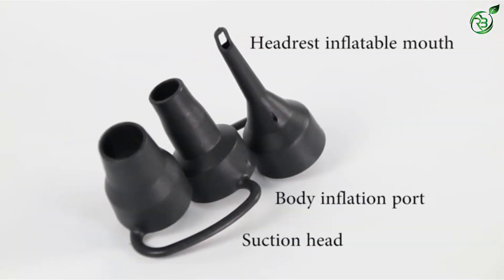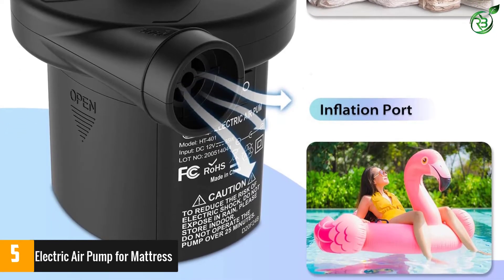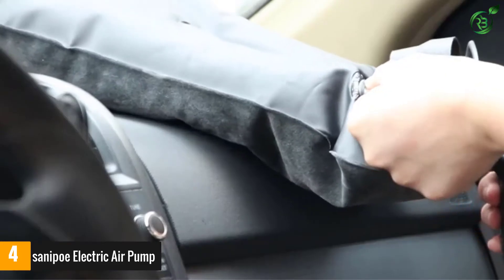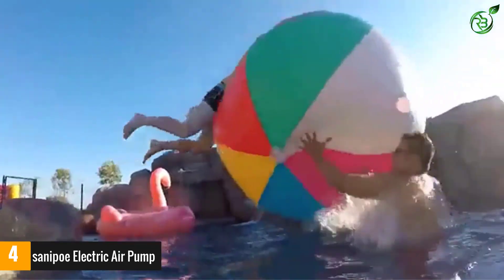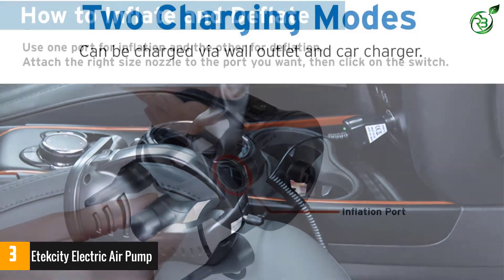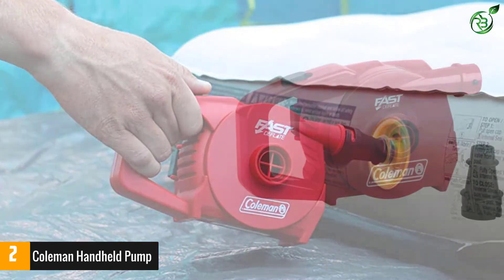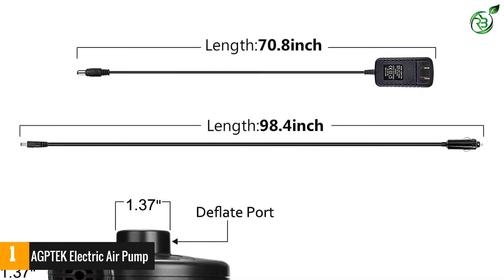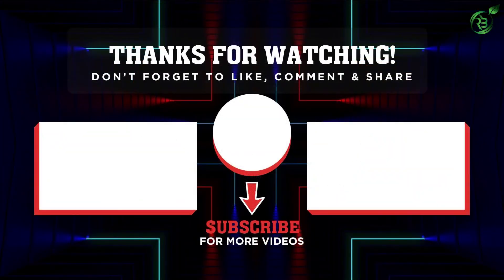Top 5 Best Air Mattress Pumps in 2022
☛ All The Links to Best listed in this Video:-

►5. Electric Air Pump for Mattress.

► 4. sanipoe Electric Air Pump.

► 3. Etekcity Electric Air Pump.

► 2. Coleman Handheld Pump.

►1. AGPTEK Electric Air Pump.